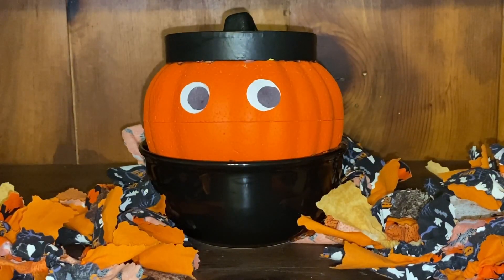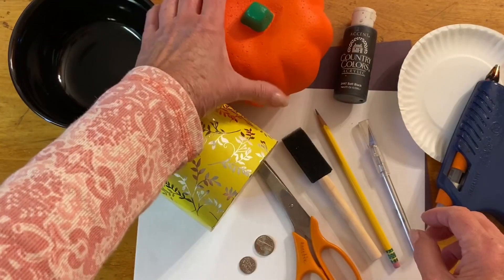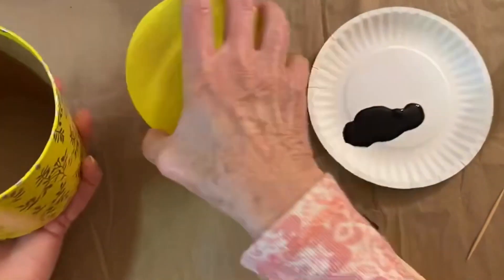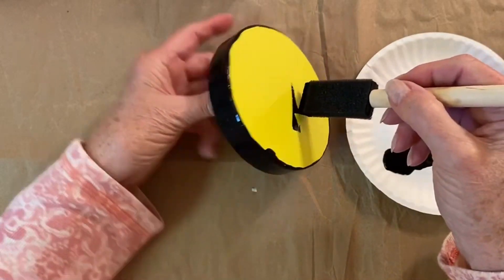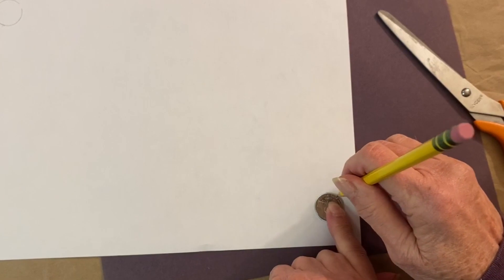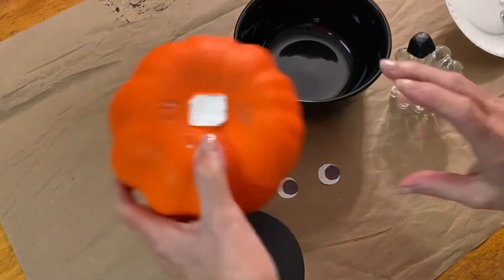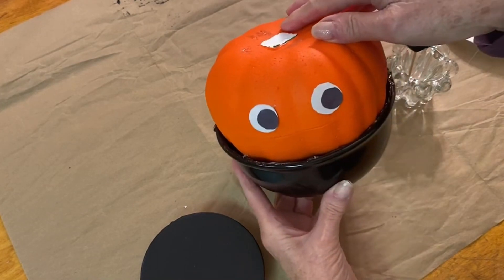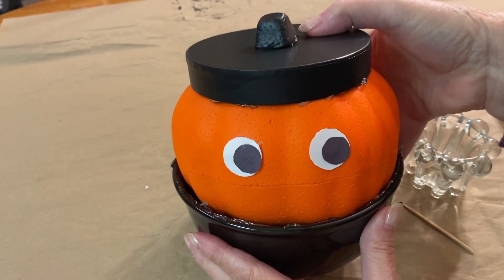Shy Pumpkin Craft Tutorial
This shy pumpkin craft uses a Dollar Tree's carvable foam pumpkin to add the cutest look to your home decor that won't break the bank.

For this dollar store DIY craft, grab a foam pumpkin, a black bowl, a gift box and a few other supplies... then get ready to make your own shy pumpkin.

Needlepointers.com - Your One-Stop Crafting Resource Center!